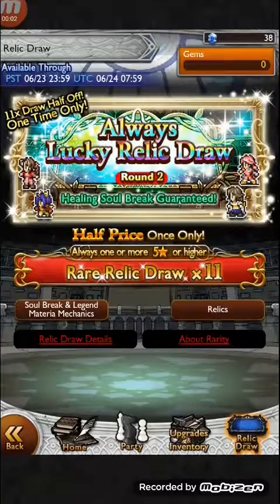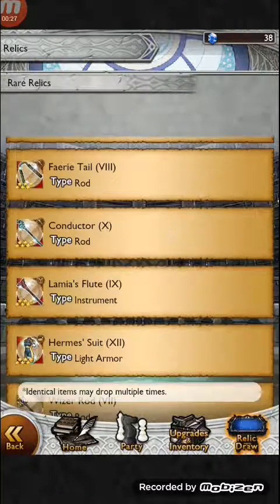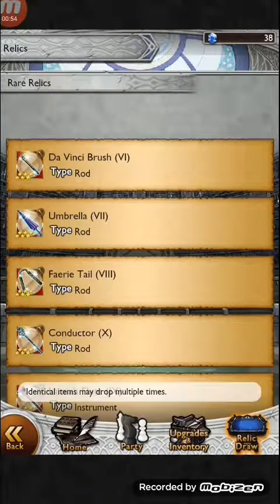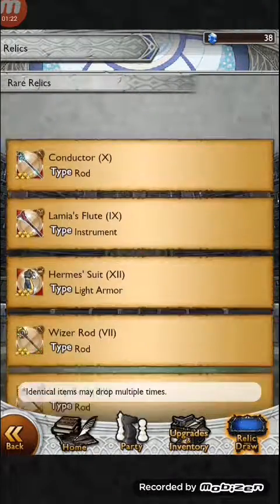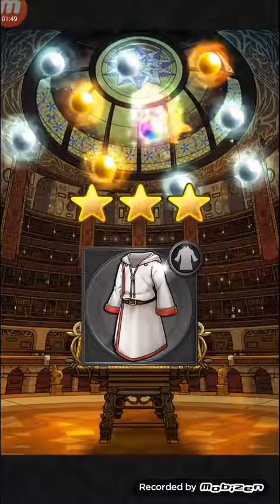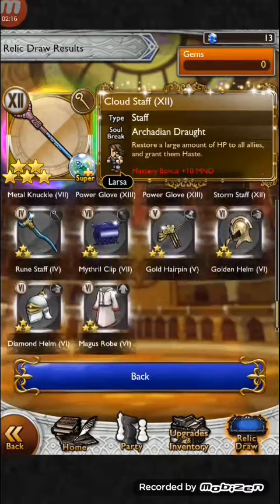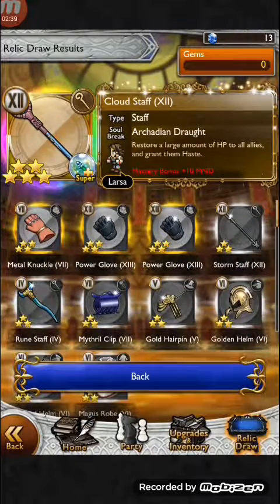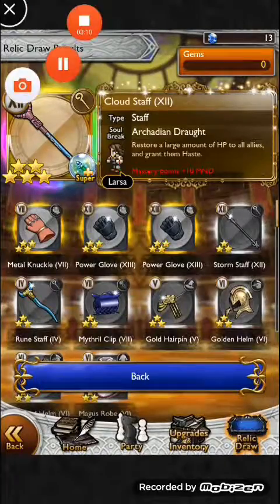FFRK: Always Lucky Relic Draw Phase 2